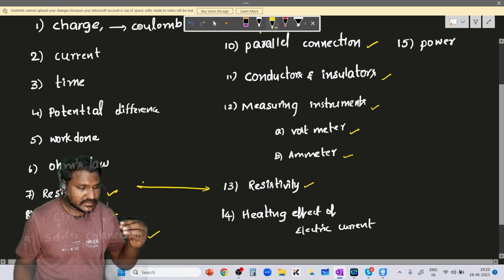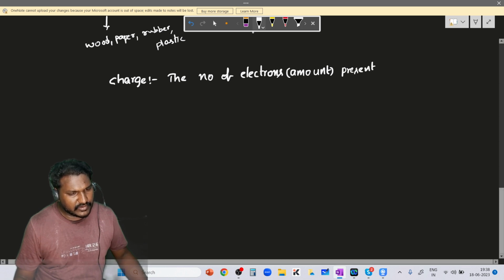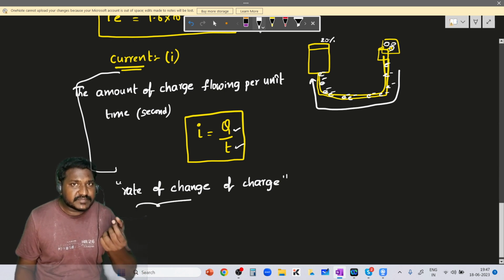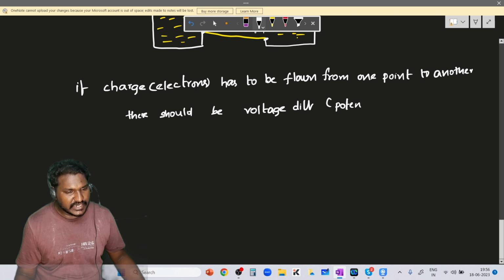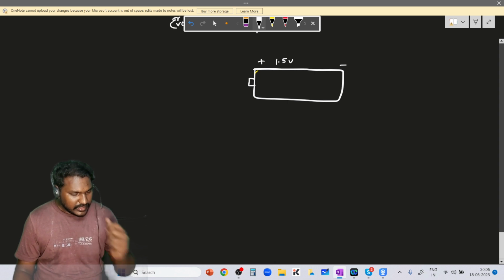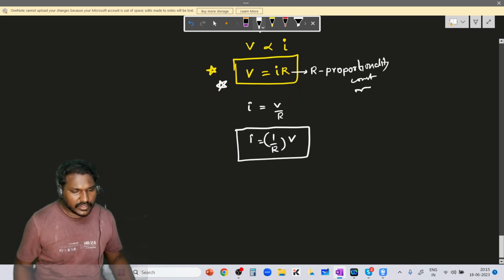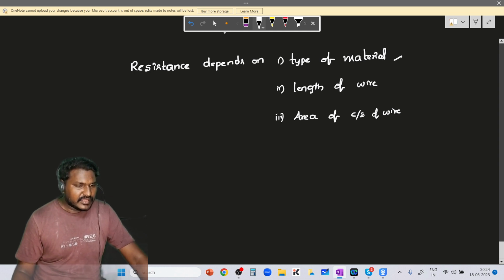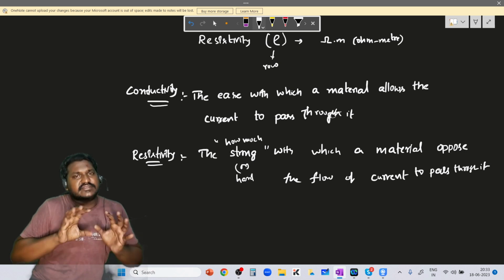INTRODUCTION TO ELECTRICITY || GCSE || HC VERMA PHYSICS